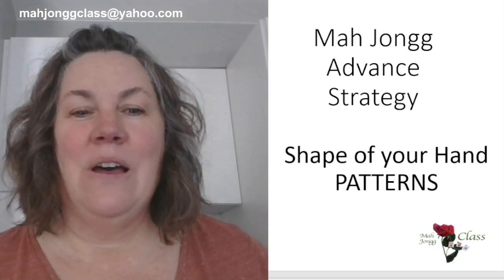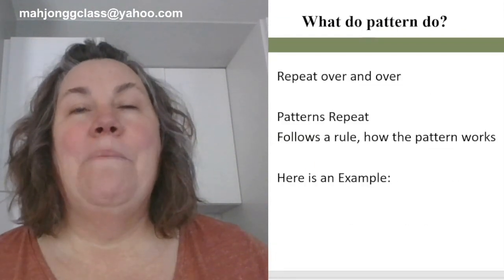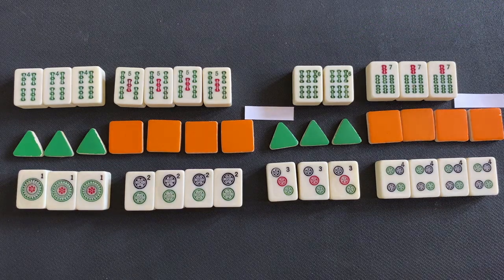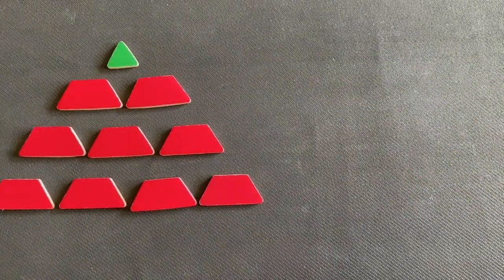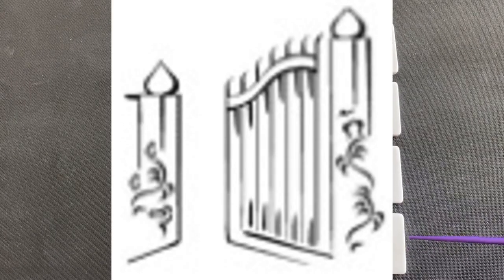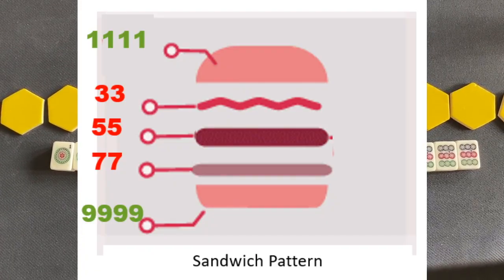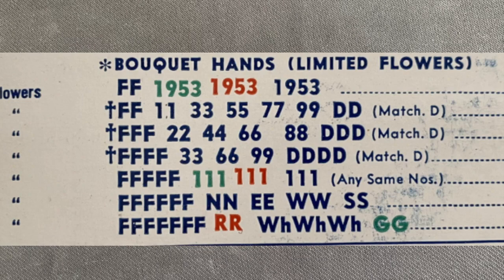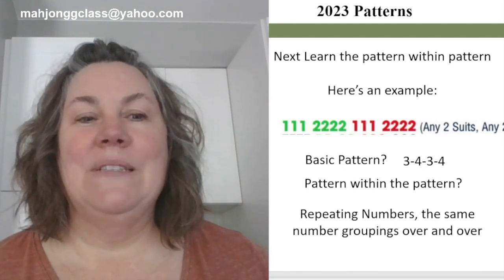Mah Jongg Advanced Strategy 💫Mind Blowing way to Crak the CODE - PATTERNS on the card 2023 7-11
American Mahjong Mastering Skills and Strategies for All Levels
How to play to Advanced Strategy, join us to learn patterns to make it easier to familiarize yourself with the hands on the card. Great Method to advance picking a hand
SUPPLIES:
Grab your Mah Jongg SUPPLIES to learn Patterns:
🀄️Graph Paper
🀄️4 color pen
🀄️Shapes there are two different sets
🀄️Dot Stickers

👉 For Practice at home and you don’t have a set try Playing Mah Jongg at ilovemahj
💖 CODE CB for 3 week trial, Click the link to register
or consider membership $6/month or $60/ year
MAH JONGG SWAG & SUPPLIES

To follow along please purchase a Mah Jongg Card from the National Mah Jongg League

Thank you so much for visiting Mah Jongg Class, I look forward to sharing more with you!  Join my generous supporters by:

- Click the THUMBS UP
- SHARE videos with friends
- COMMENT under videos
- THANK: Click "THANK” button for appreciation

Stay Patient, Be Kind, & Live Mah Jongg Class

All others are welcome to learn VIRTUAL via zoom. All Classes are 4-parts and covers tile recognition, basic strategy and rules.  Fees